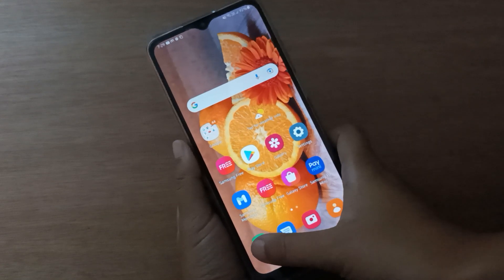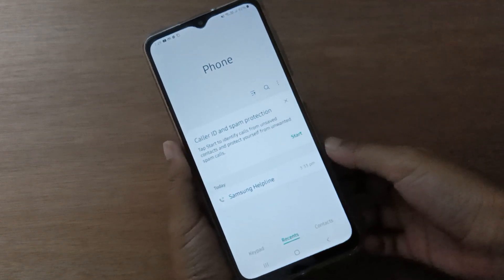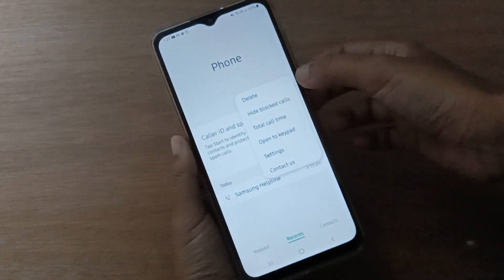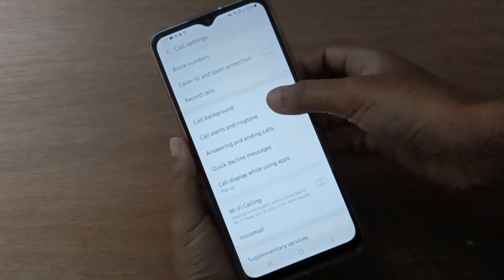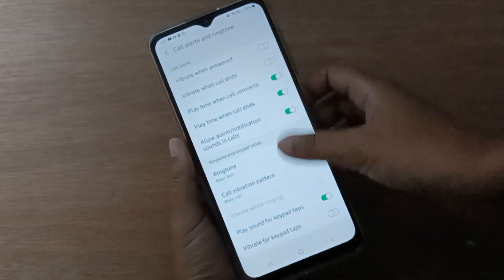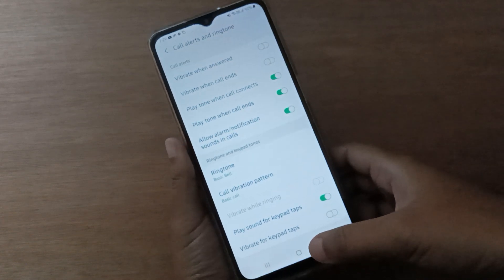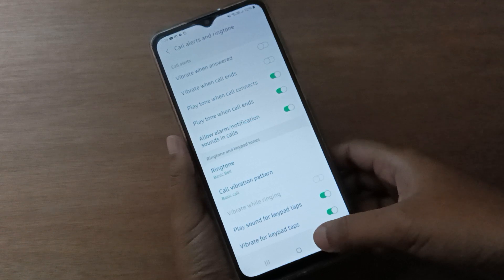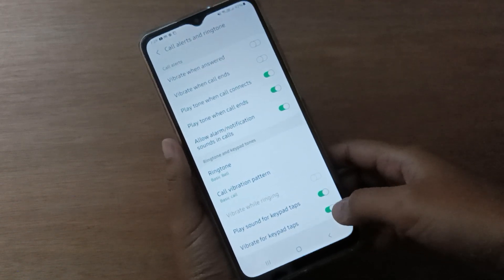how to turn on vibrate for keypad taps on samsung galaxy f23 5g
turn on vibrate for keypad  taps on samsung galaxy  f12